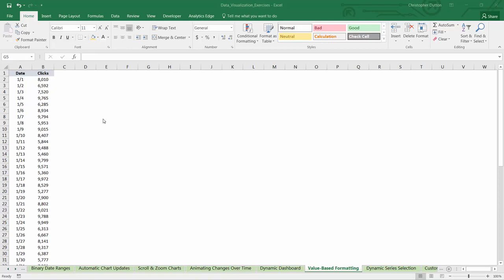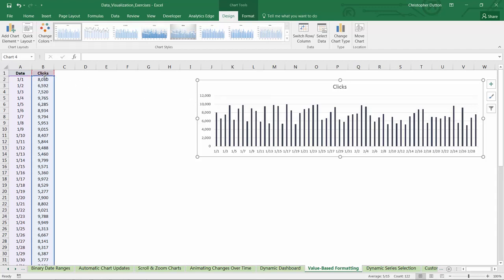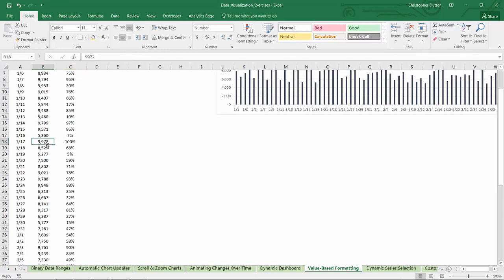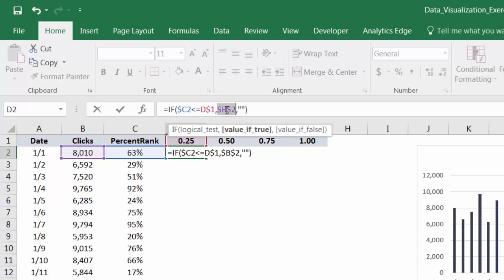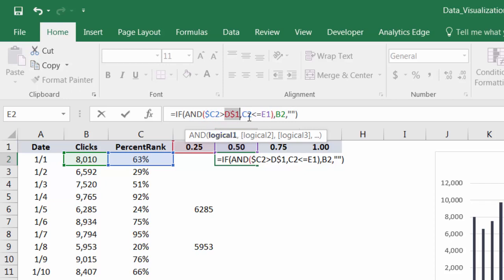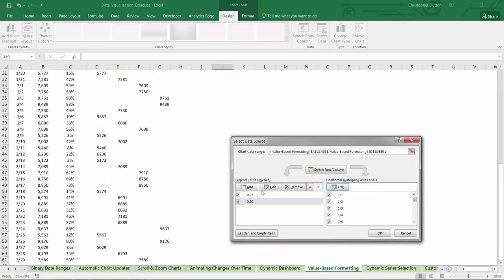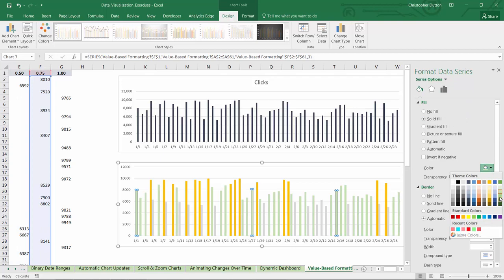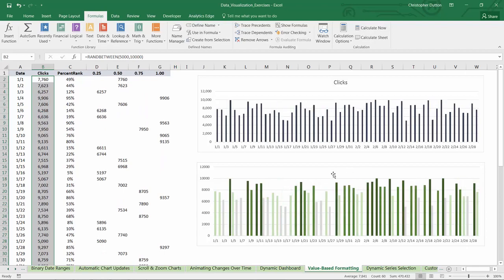27 Creating Value Based dynamic Formatting - Data Visualization in Excel Tutorial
27 Creating Value Based dynamic Formatting -  Data Visualization in Excel Tutorial